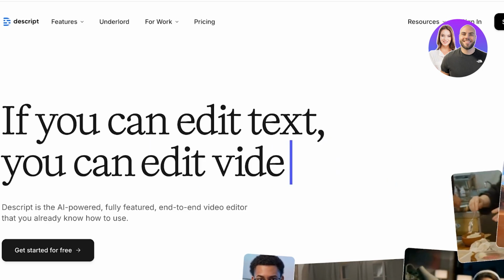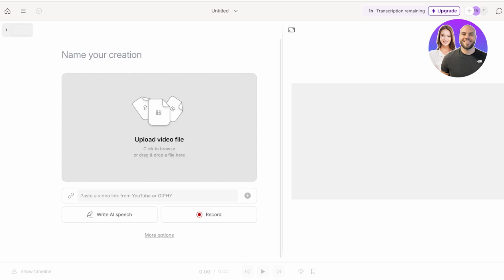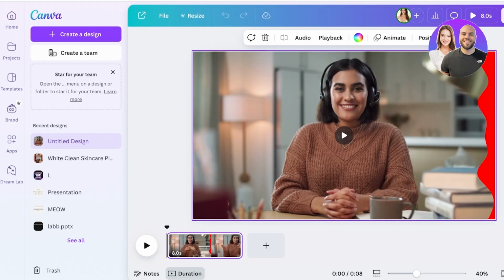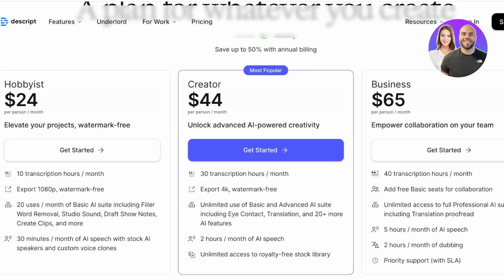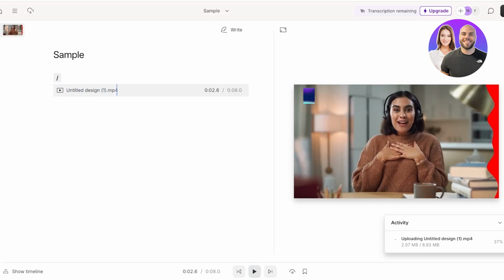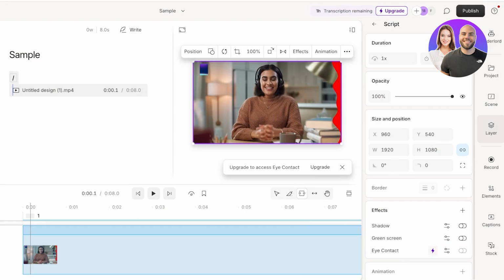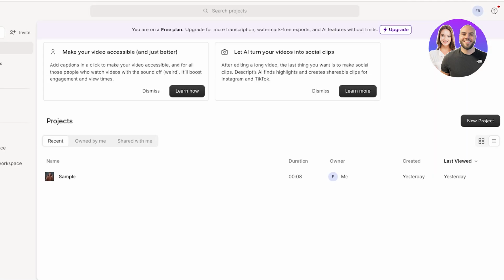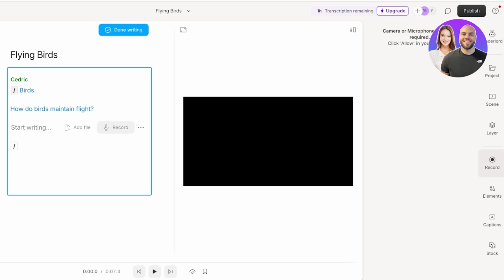Descript AI Video Editing Tutorial For Beginners (NEW Features)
In this video we show you Descript AI Video Editing Tutorial For Beginners. This video will cover everything that you need to know and help you get started with this software.